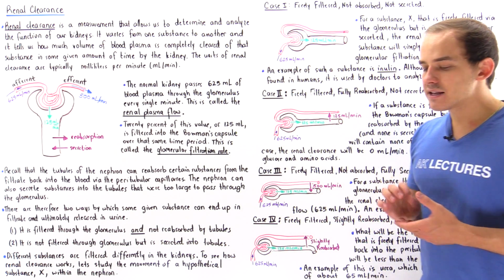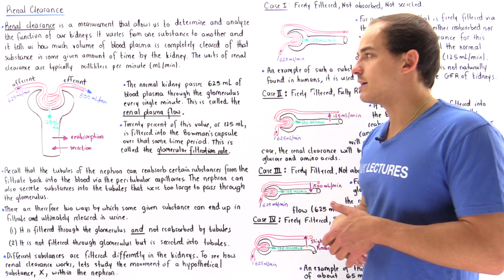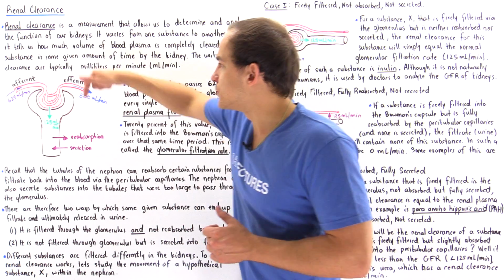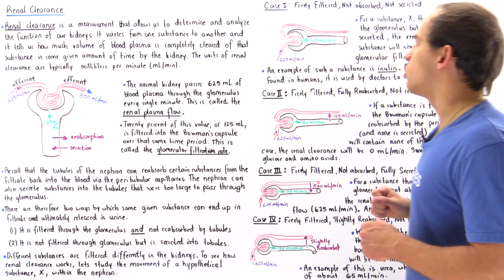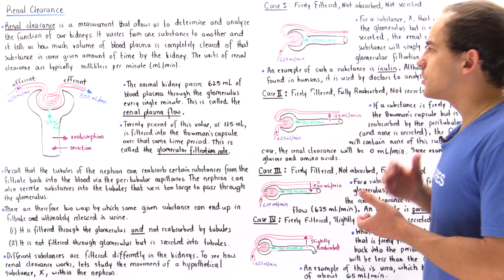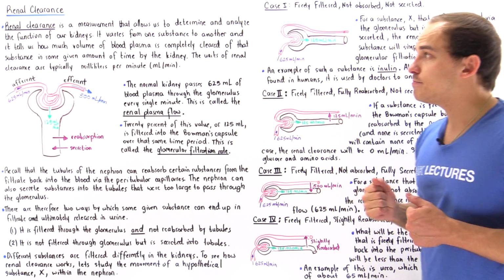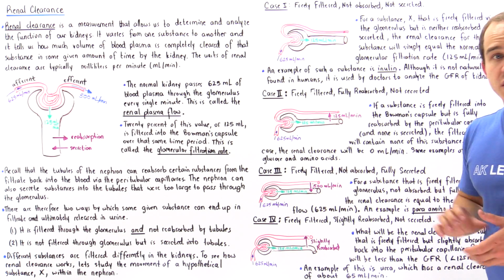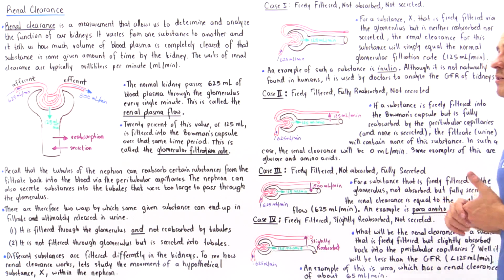Renal Clearance, Renal Plasma Flow and Glomerular Filtration Rate